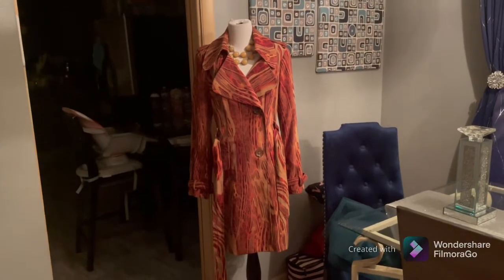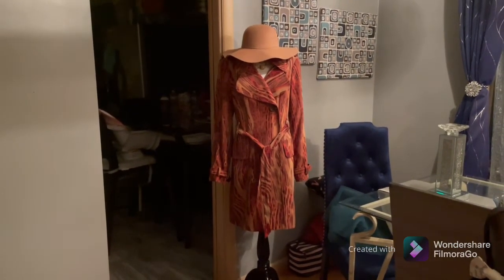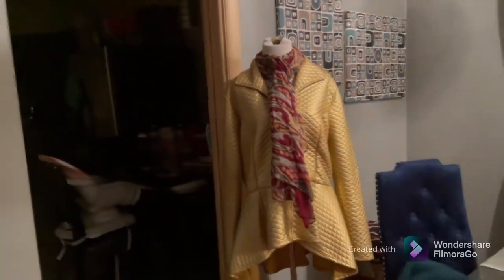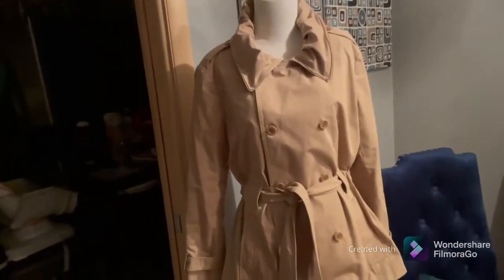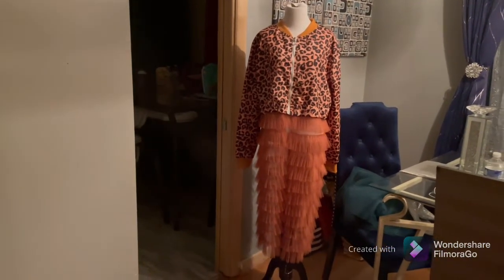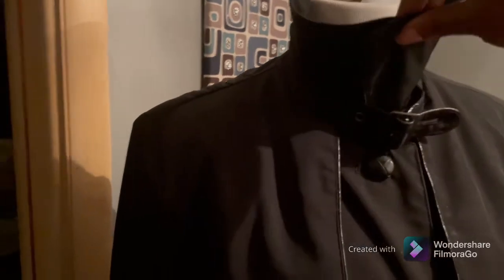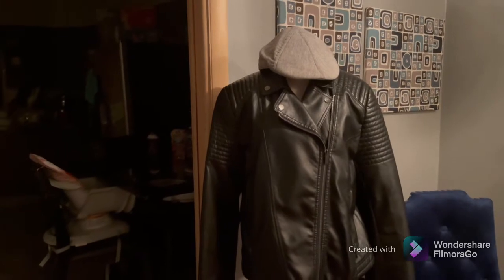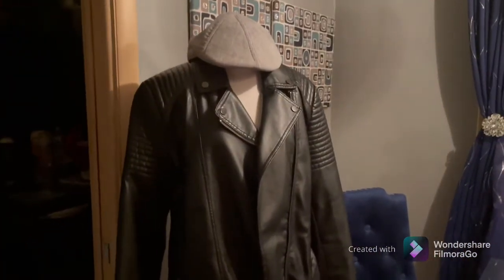FilmoraGo -2021-09-18 00:04:54